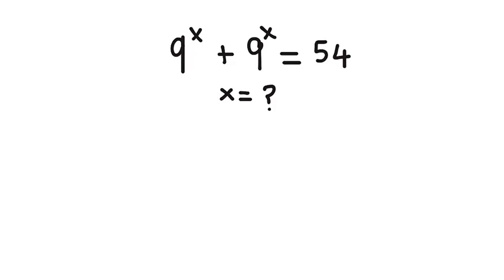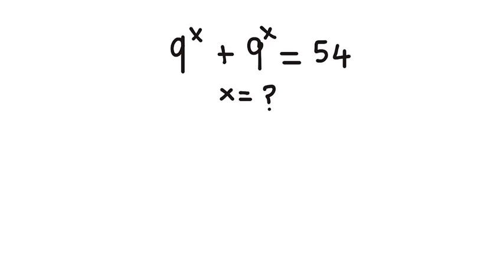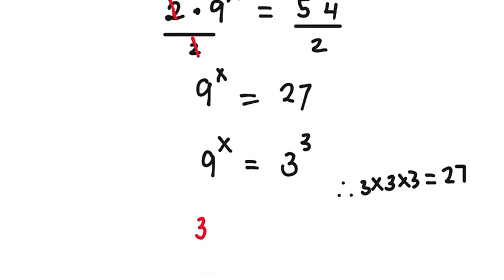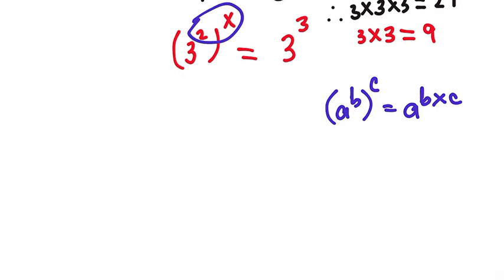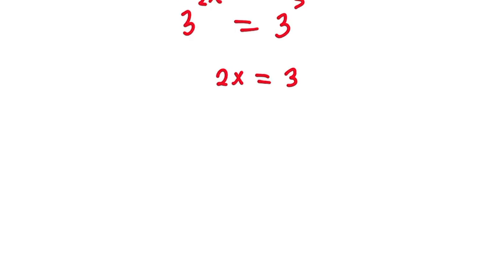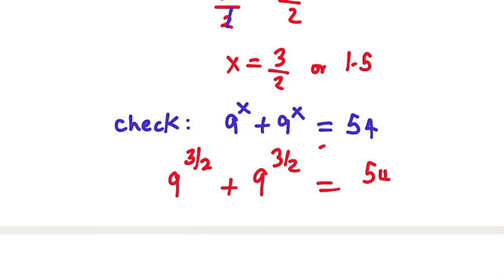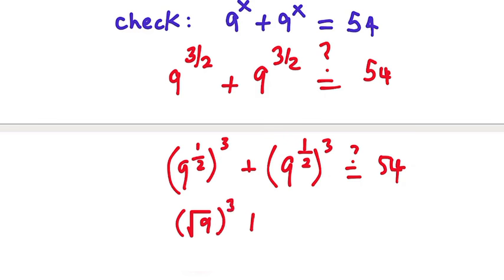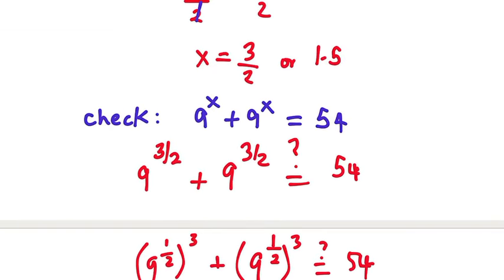Challenging Math Olympiad | How to solve?